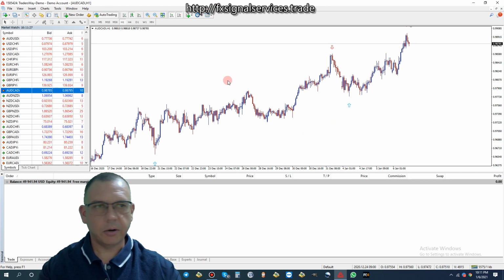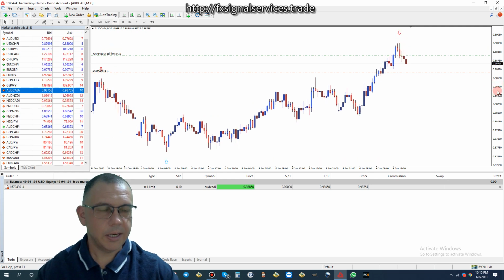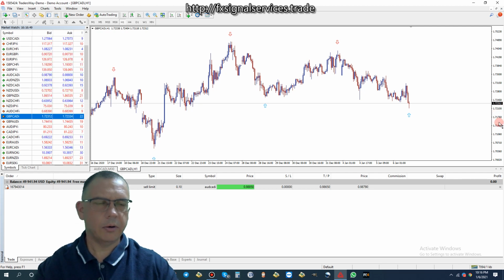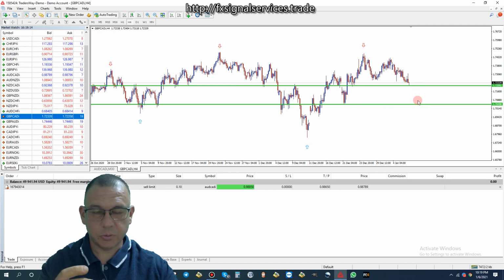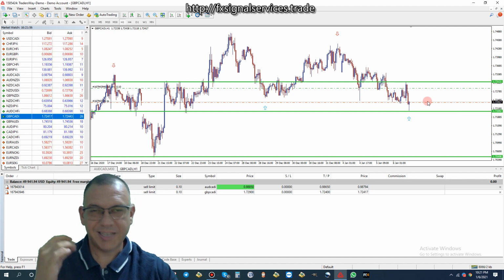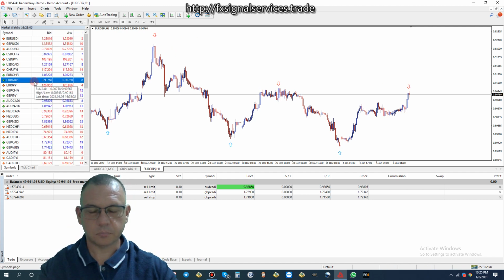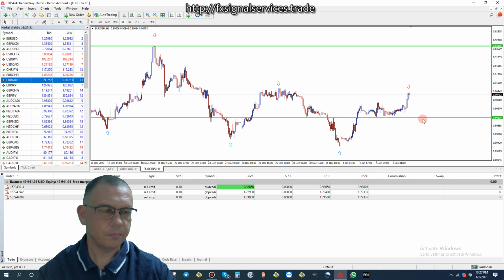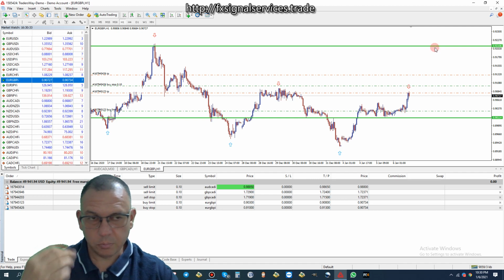Weekly Strategy Video Wednesday, January 6, 2021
With my weekly strategy video, I will pick random currency pairs and show you how to place trades using various strategies that I have developed which will give you the most precise points of entry.

This is more effective I think instead of hosting live webinars.  This way you can replay the video and watch in your free time.

Please let me know if you have any questions about these strategies or any of my different strategies.